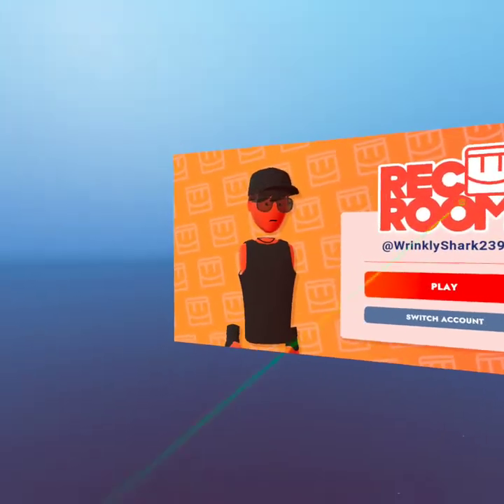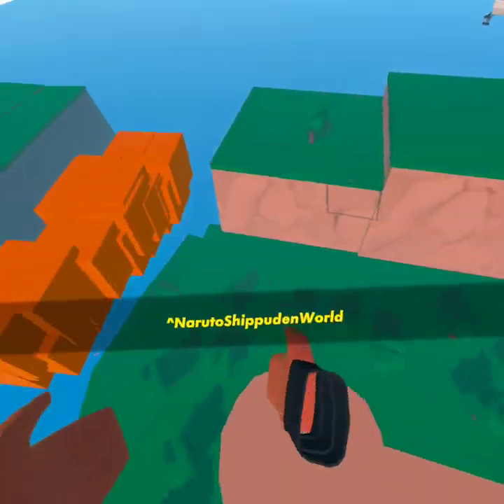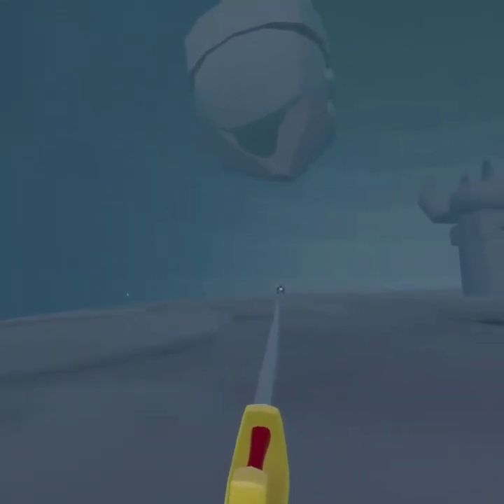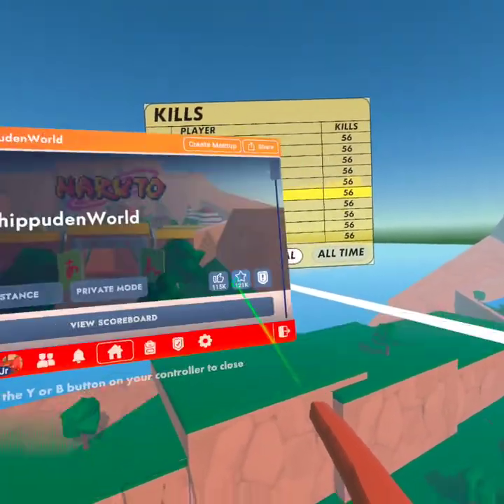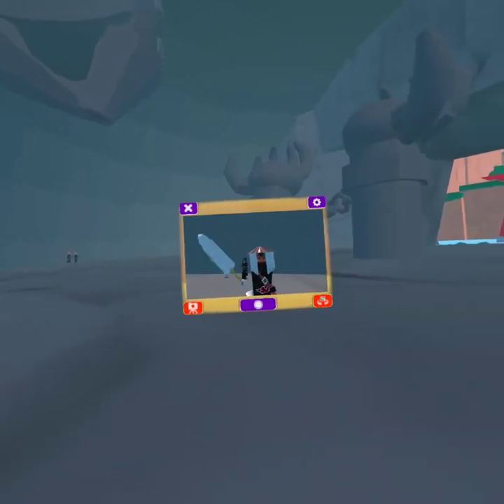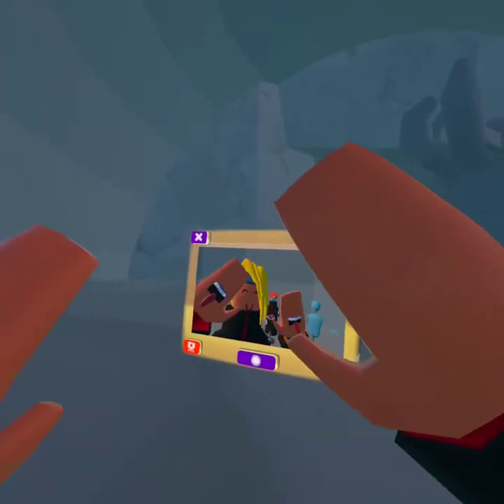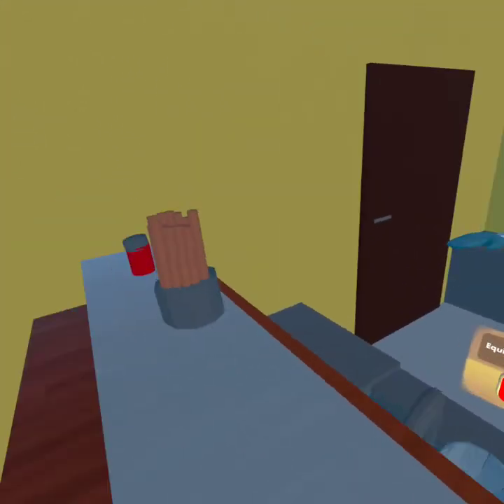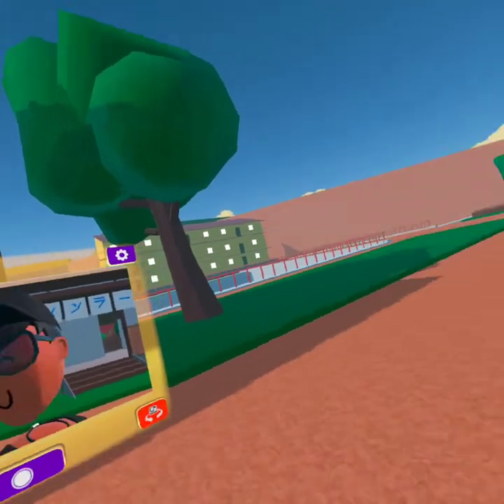Rec Room Naruto Shippuden